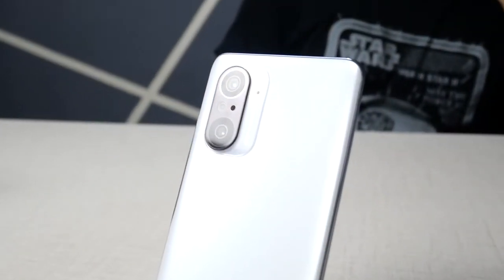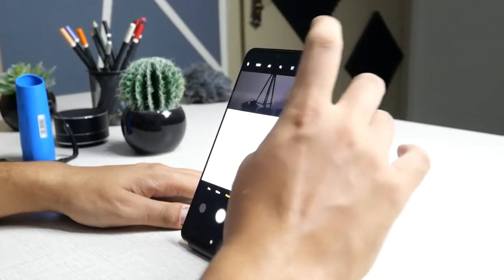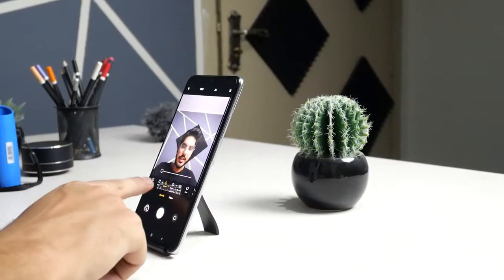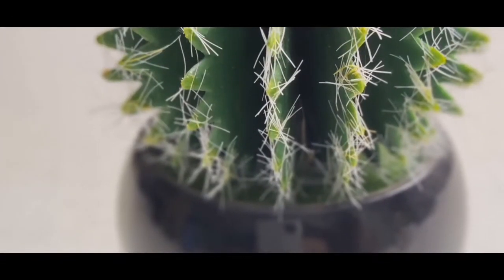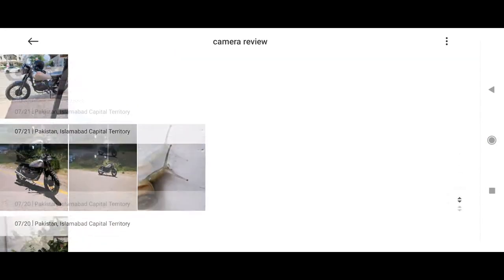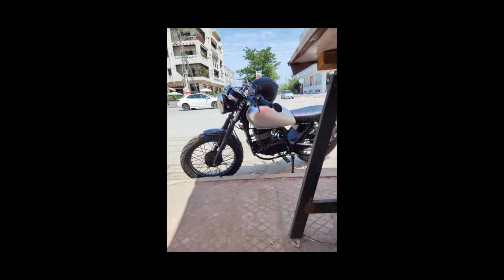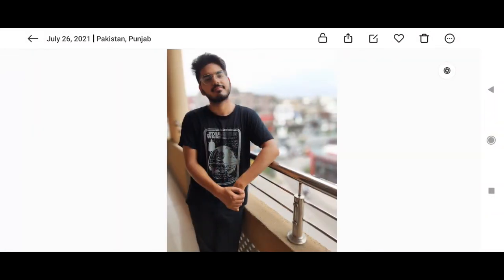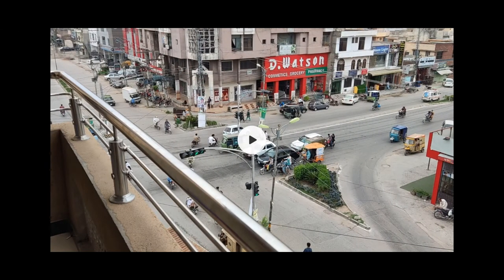Xiaomi Poco F3 Camera Review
In this video, we bring a detailed camera review of the Xiaomi Poco F3.

Intro: 00:01
Camera Specs:00:14
Camera App: 00:50
Camera Samples: 02:41
Video Samples: 07:14
Final words: 08:06